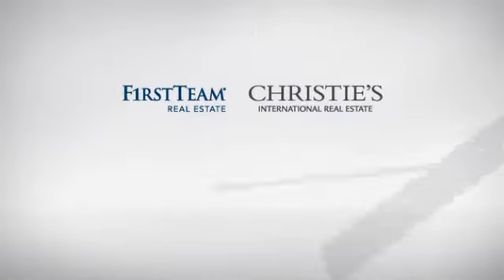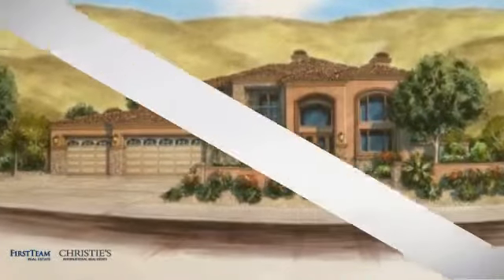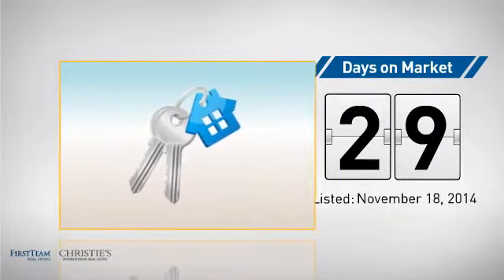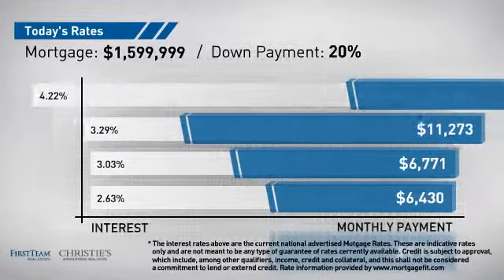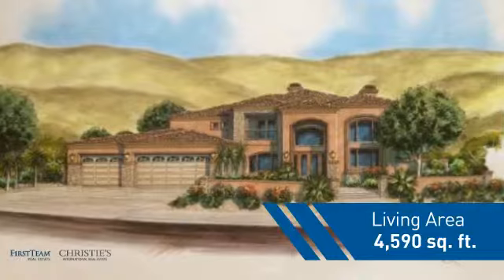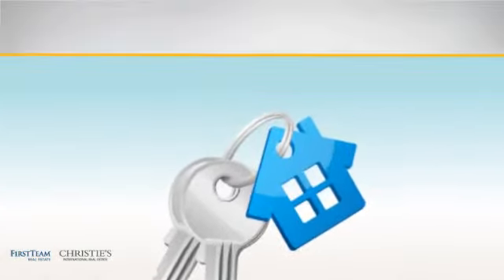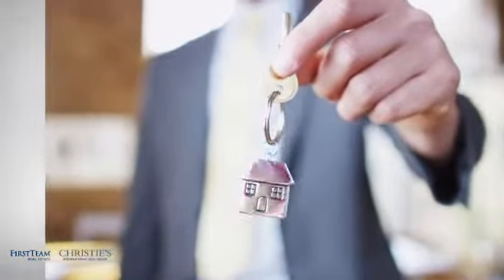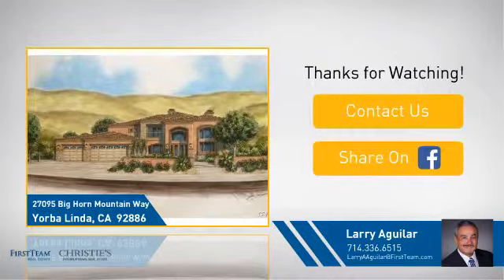27095 Big Horn Mountain Way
New Construction, completion expected Summer 2015. Beautiful View Home in the highly desirable Vista Bel Aire Estates in the Camino de Bryant Ranch Community in Yorba Linda Hills.  Stunning Tuscany Style Estate features a brand new 4590 SF home with 5 bedrooms and 6 bathrooms on over half acre canyon view lot.  Bright open floor plan with 10' high ceilings on both first and second level with crown molding and recess lighting throughout.  Guest will be awed with the elegant entry way and gorgeous spiral stair case, rich tile flooring, large open kitchen with granite counters with oversized center Island, custom cabinetry and walk-in pantry.  Open family room with cozy fireplace with view of lush landscaped backyard, pool and canyon hills.  4 additional bedrooms upstairs each with full bath and walkin closet. Oversized Master bedroom suite with fireplace and balcony overlooking Chino Hills Canyon. Gorgeous Infinity pool/spa with huge outdoor patio and barbeque with extra large granite counter bar to entertain family and friends. Indoor laundry room with direct access to 4 car garage with ample storage space and cabinets. Buyers will have the option to modify the interior and exterior to meet their specific needs and desire.